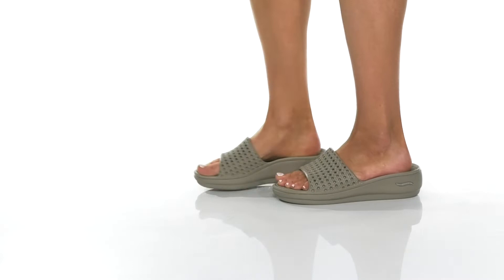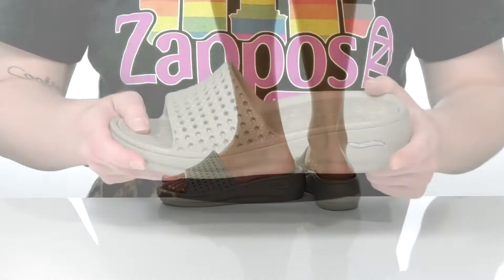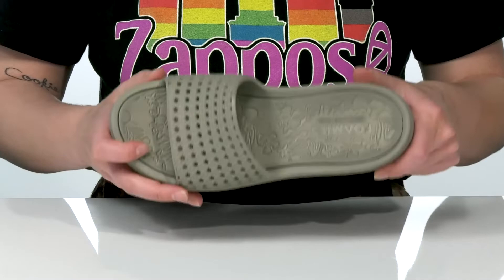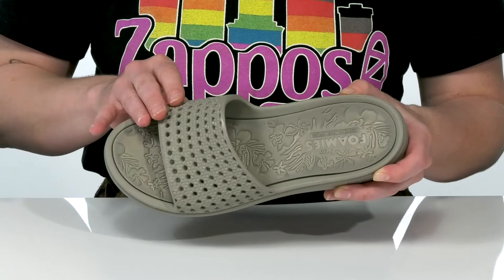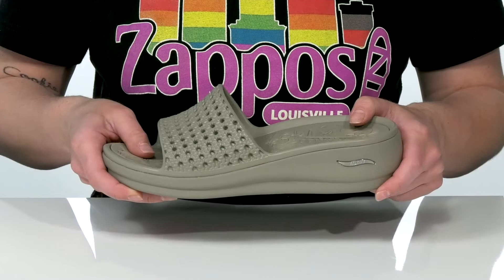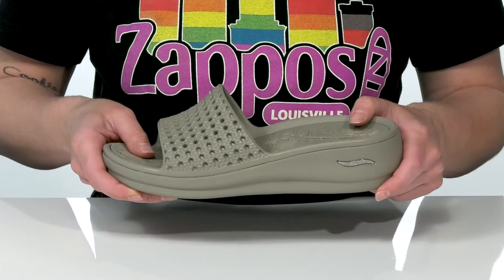SKECHERS Cali Gear Arch Fit Ascend Woven Slides SKU: 9501088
Get summer ready with the SKECHERS&reg; Cali Gear Arch Fit Ascend Woven Slides.
Single wide band across the vamp.
Slip on construction.
Contoured footbed with cushioning.
Synthetic upper, lining and insole.
Synthetic outsole.
Imported.